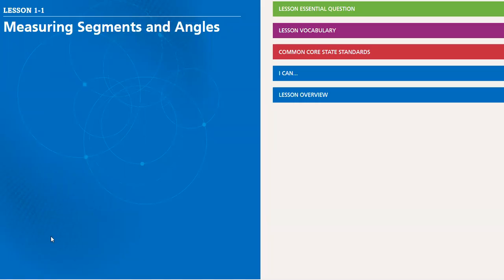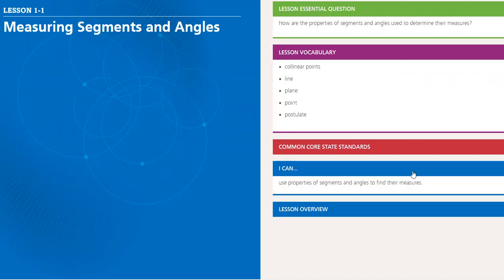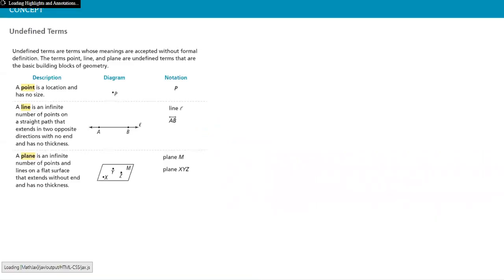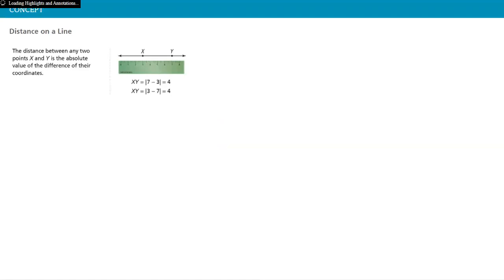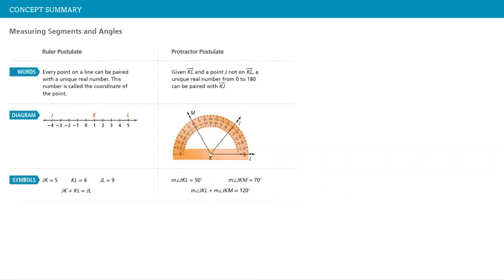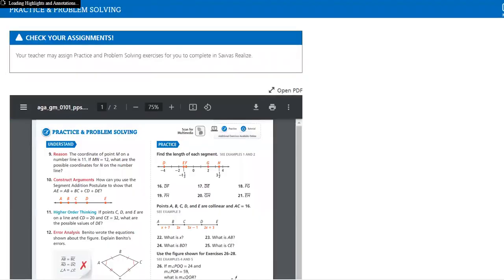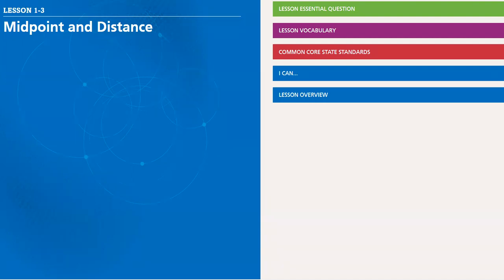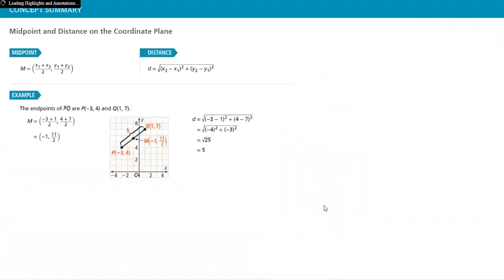Geometry Week 2 - by Ms.Ghada al Wawi